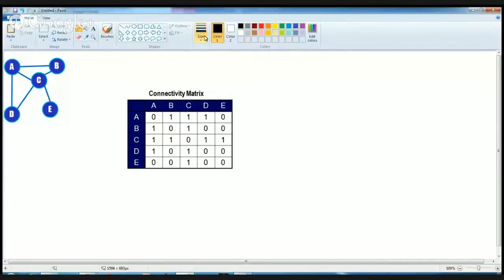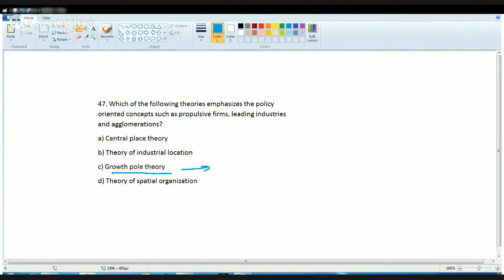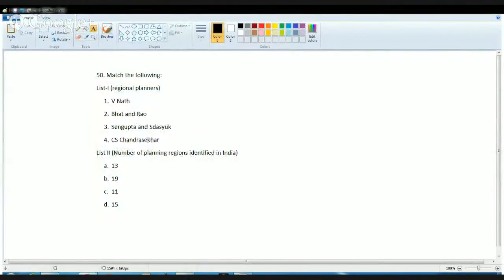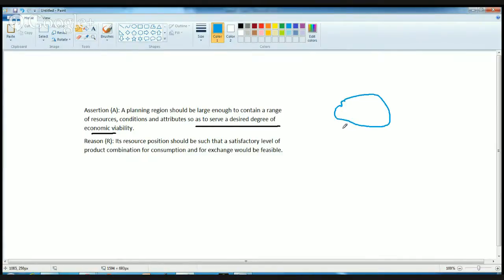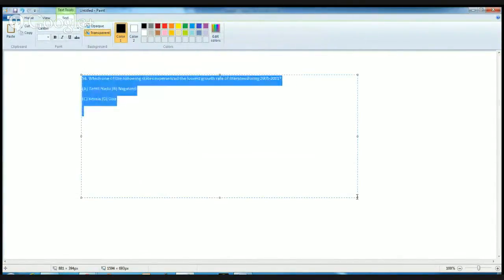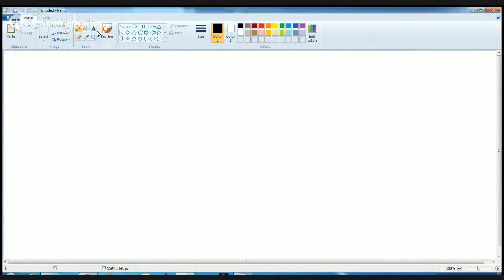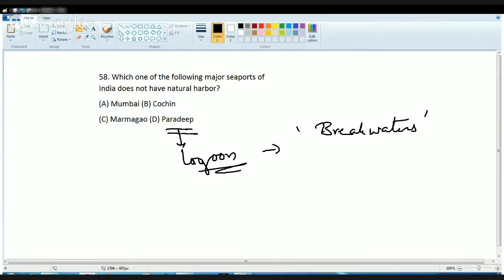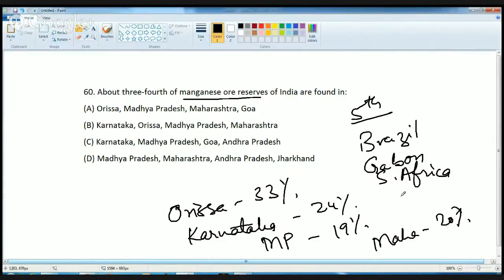CBSE (UGC) NET Geography Paper 3 June 2014 Solutions: Part 4 of 5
In this class Dr. Manishika provides the solutions for CBSE (UGC) NET JRF Geography Exam Paper 3 for June 2014. The complete solutions will be covered in 5 sessions, this is the fourth of series. and for online tests check out